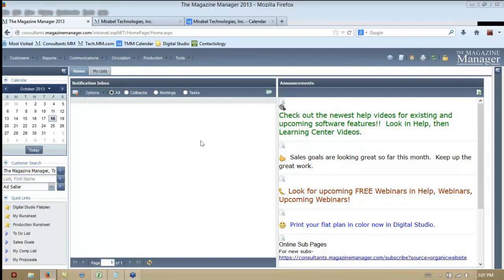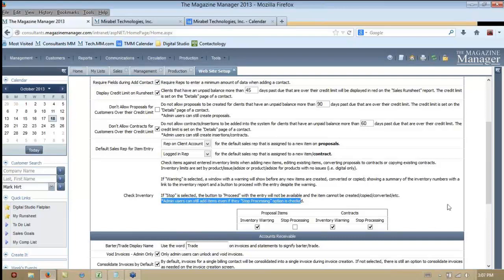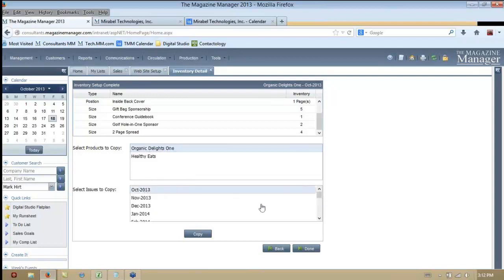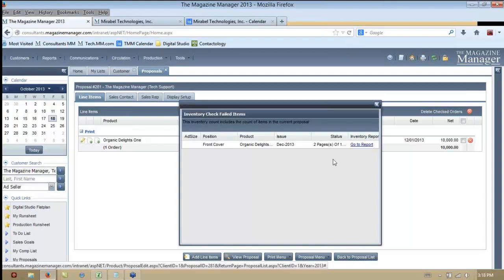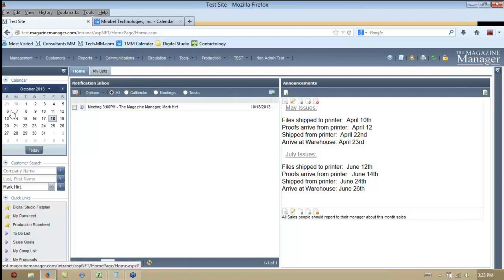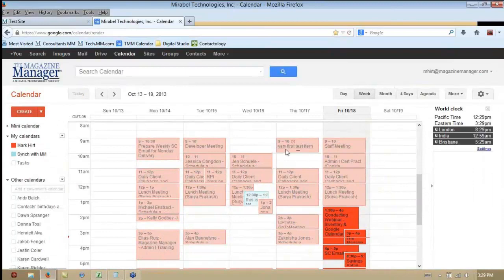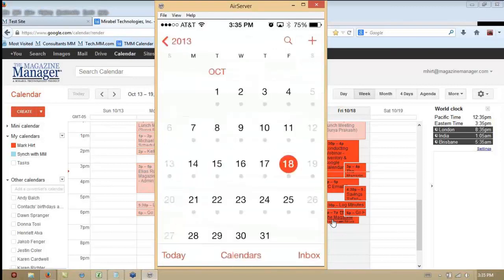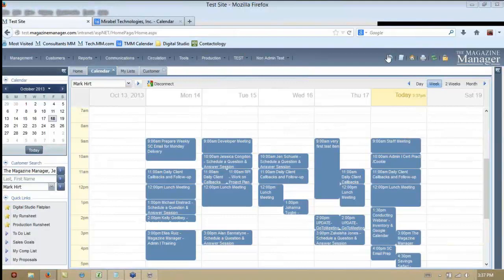Site Administration: Inventory Management & Google Calendar Integration